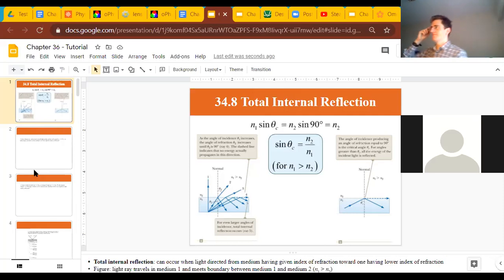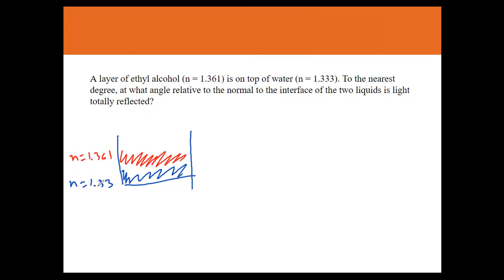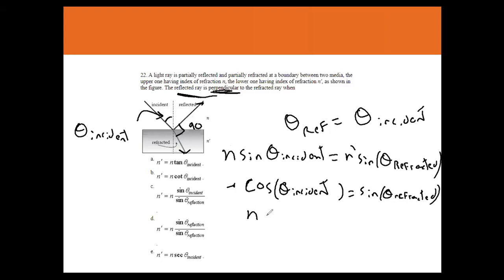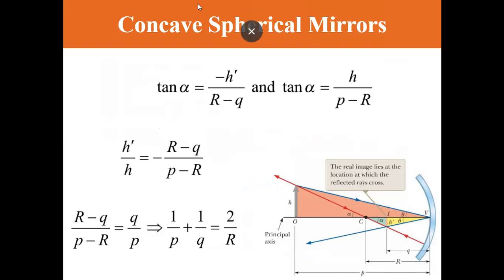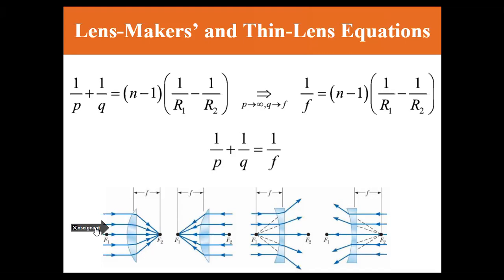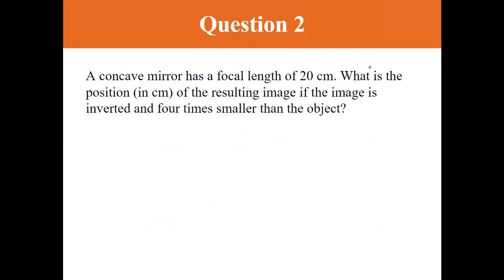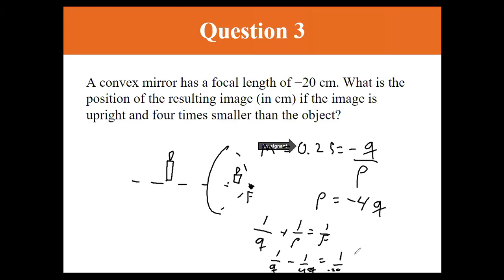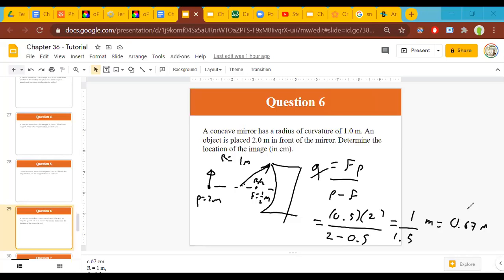Chapter 35 - Tutorial 2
Tutorial took place on March 12, 2021.